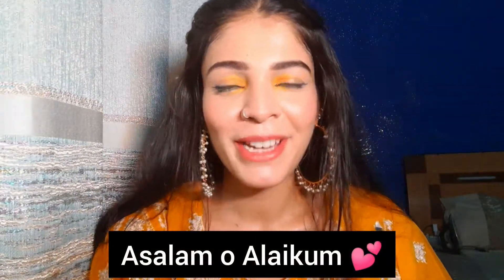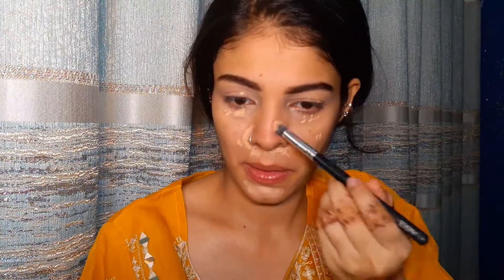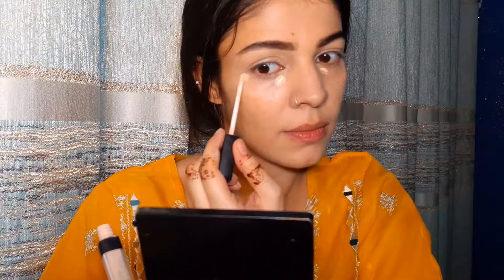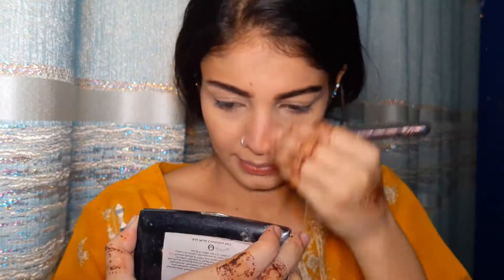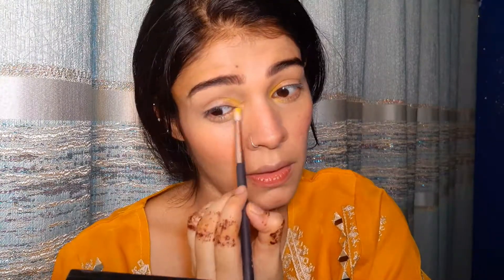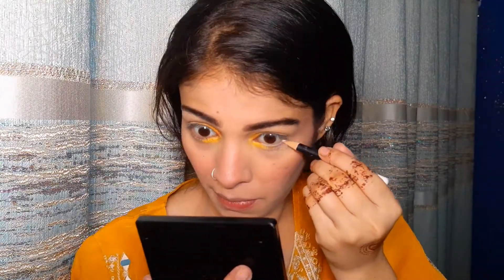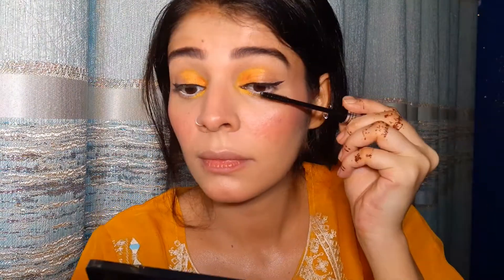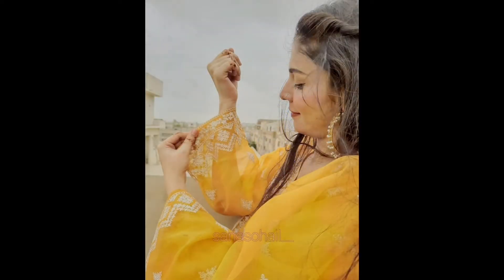Gifts & Pr || Lemon Mustard Makeup Look || Sana Sohail ❤️🧡✨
👗Dress from Instagram page : Pehnawa675

Instagram I'd, @sanasohail__
Facebook page, Sana Sohail

xoxoxo 😘